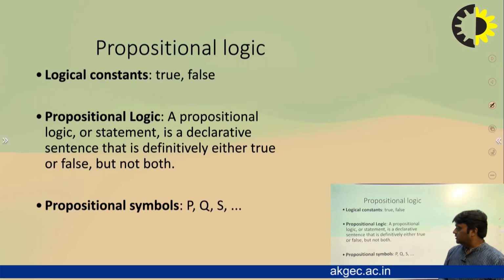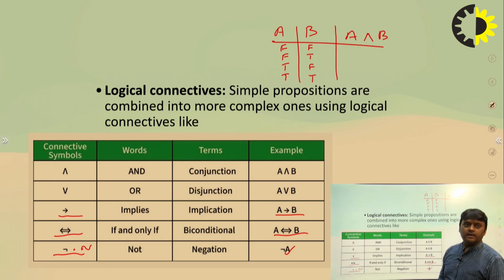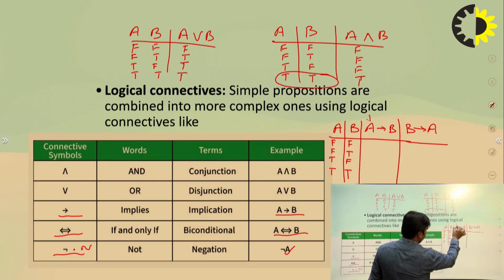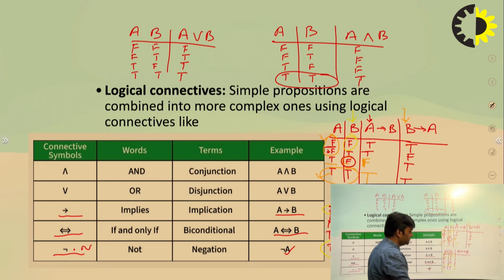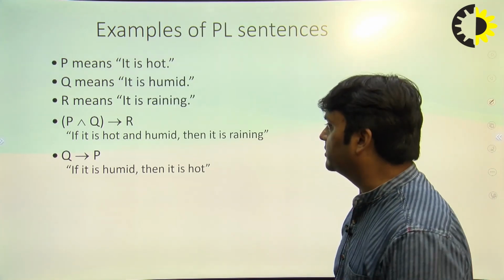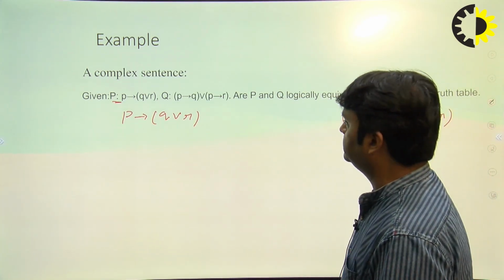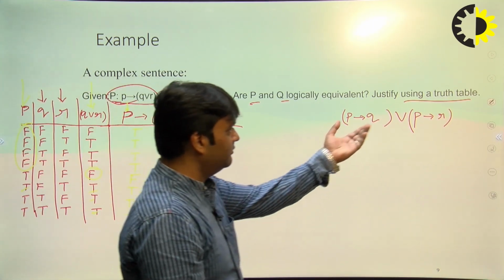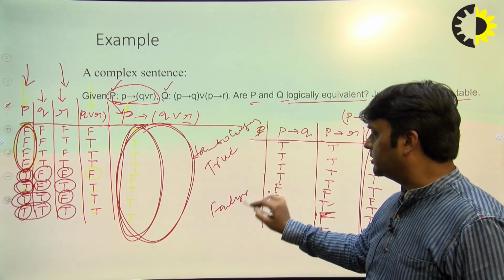PROPOSITIONAL LOGIC | DSTL | LECTURE 02 BY MR. ANUPAM KUMAR SAINI | AKGEC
Welcome to Lecture 02 of Discrete Structures & Theory of Logic by Anupam Kumar Saini from Ajay Kumar Garg Engineering College.
In this lecture, students will learn about Propositional Logic, including propositions, logical connectives, truth tables, logical expressions, tautology, contradiction, and applications of logic in computer science.
This lecture is useful for:
• Discrete Mathematics & Logic Students
• Engineering Semester Exam Preparation
Topics Covered:
✔ Introduction to Propositional Logic
✔ Statements and Propositions
✔ Logical Connectives
✔ Truth Tables
✔ Tautology and Contradiction
✔ Logical Equivalence
✔ Compound Propositions
✔ Applications of Logic in Computer Science
🎓 Subject: Discrete Structures & Theory of Logic
📘 Topic: Propositional Logic
🎥 Lecture: 02
🏫 College: AKGEC
Logical Expression Example:
p→qp \rightarrow qp→q